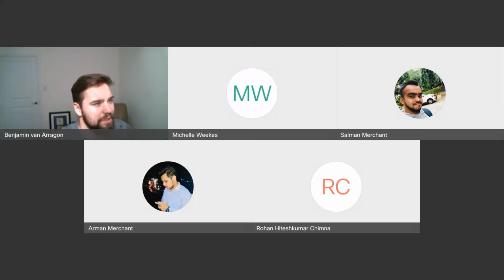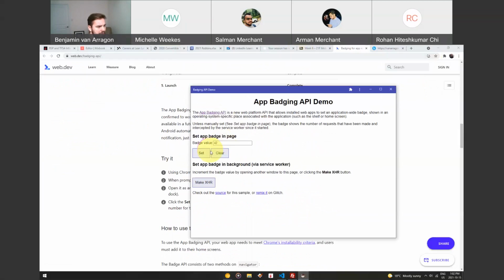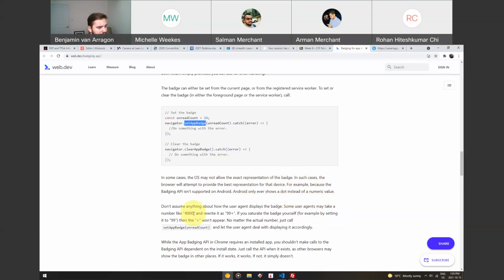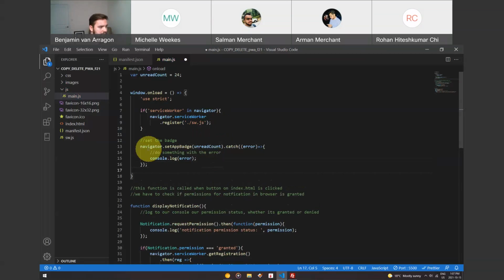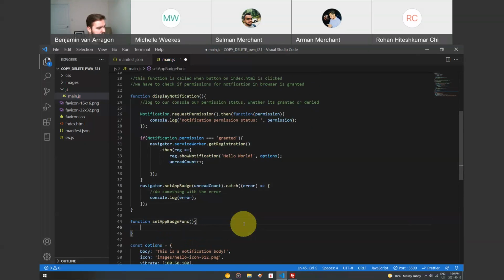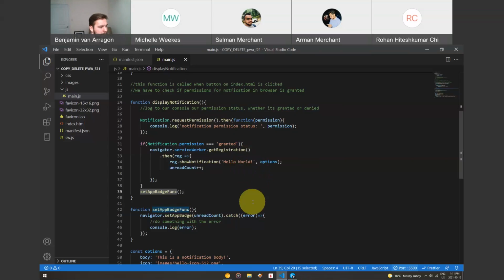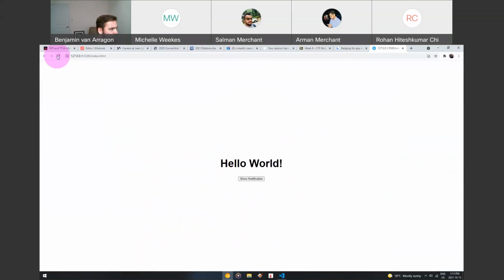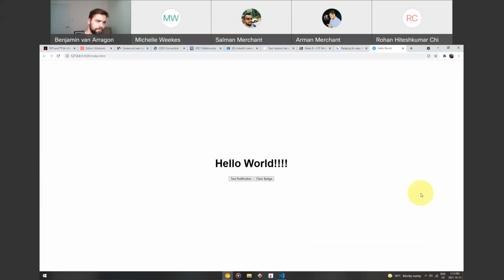Week 6 Part 3 Mobile Web Applications MDEV1005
Week 6 Part 3   Mobile Web Applications   MDEV1005 - PWA Badges